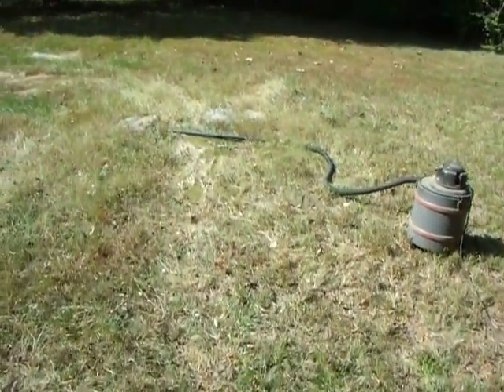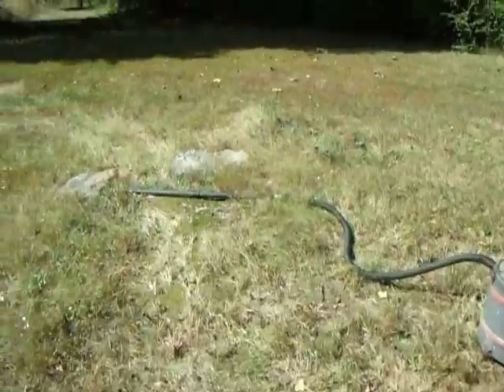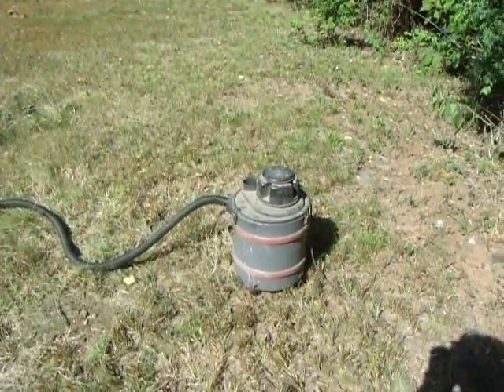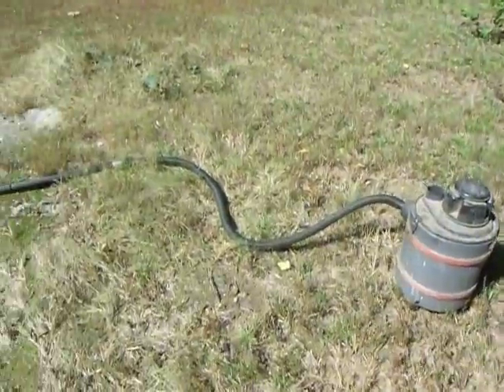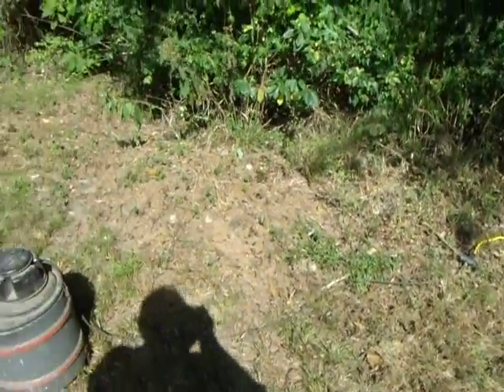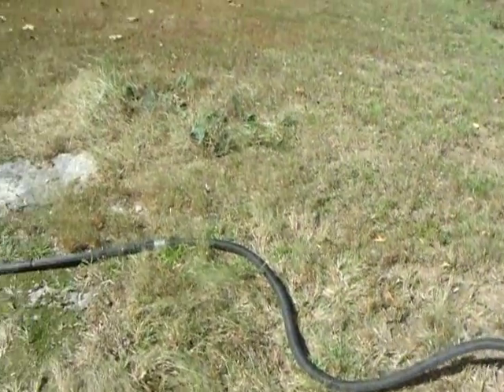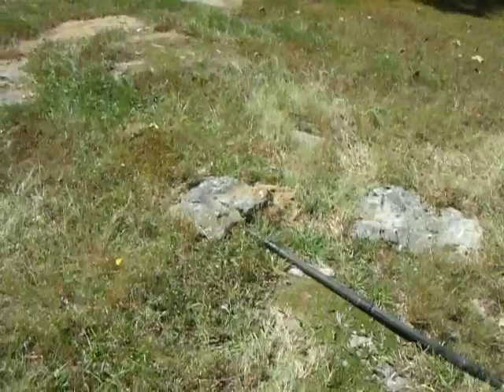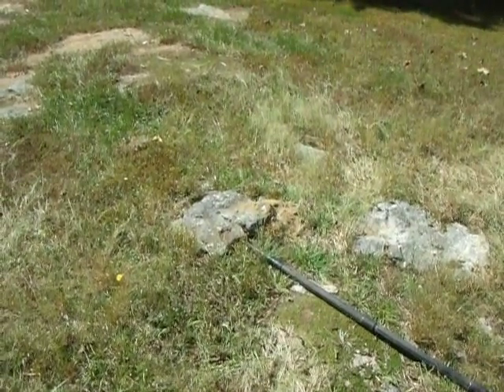Death to yellow jackets